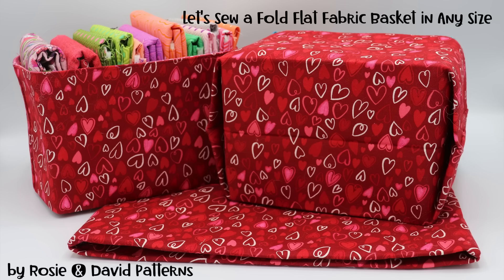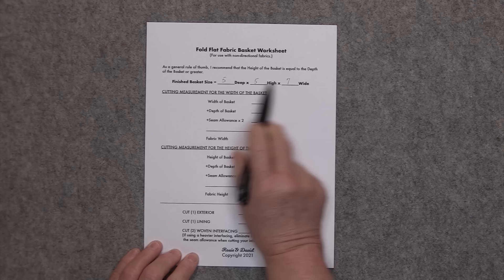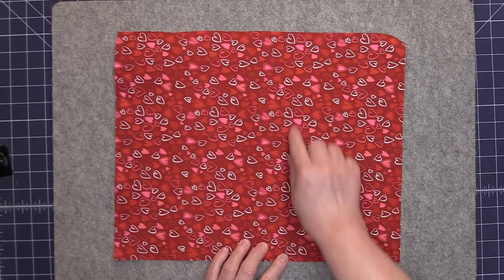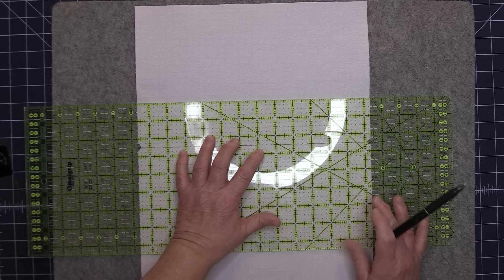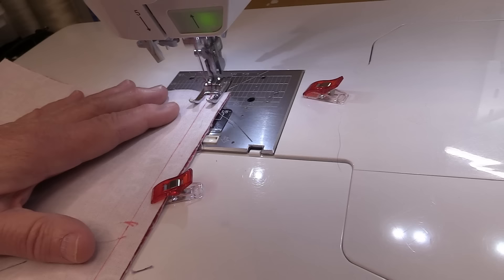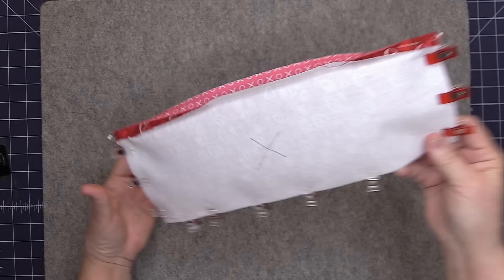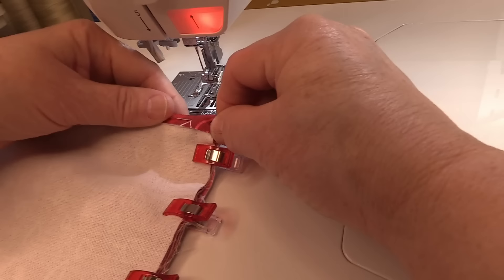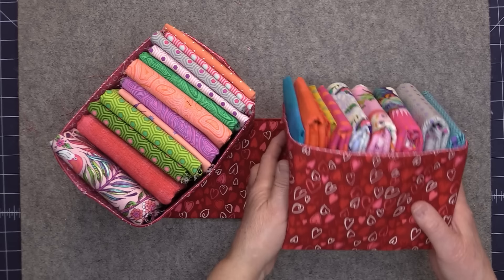Let's Sew a Fold Flat Fabric Basket in Any Size by Rosie & David Patterns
In this step-by-step tutorial, I demonstrate how to create a fabric basket using my favorite technique of closing up the bottom which allows the
basket to fold flat when not in use.  This technique can be used in a wide
range of projects.  The basket I demonstrate in the video is approximately 5" Deep by 5" High by 7" wide, but I also provide a Worksheet so that you can create a fold flat basket in any size you desire.  I use 100% Cotton Quilting fabric for my materials along with Pellon SF101 for the Interfacing.  Below you will find a link to the Worksheet, Links for my Past Fold Flat Projects and Timestamps so that you can skip to different sections of the video.
If you enjoyed this free pattern and would like to support me, you
Past Fold Flat Projects
Timestamps:
00:00 - Introduction
01:47 - Past Fold Flat Projects
03:19 - Using the Worksheet
06:56 - Sewing the Basket
27:42 - Conclusion